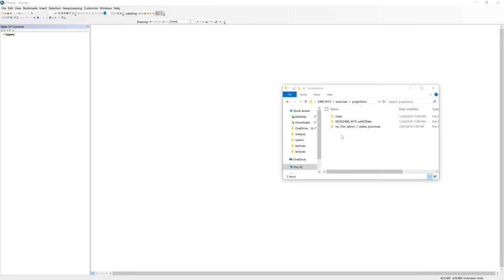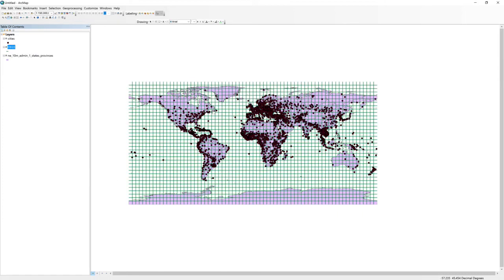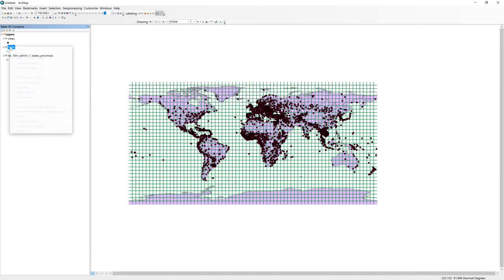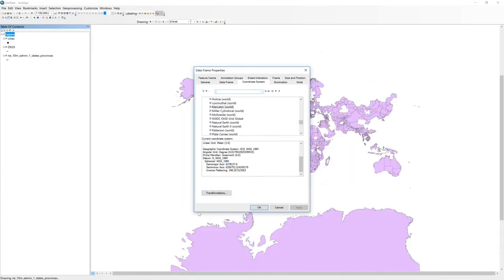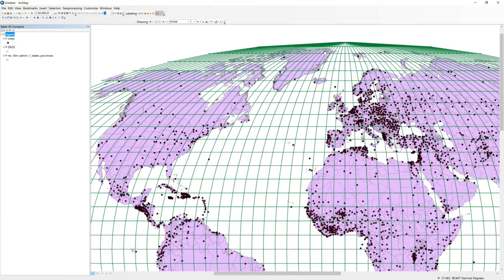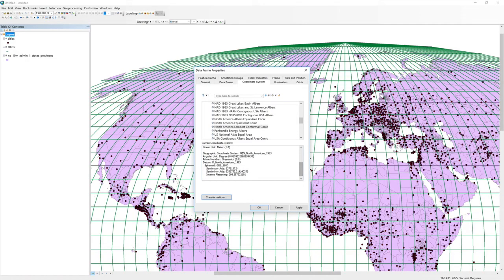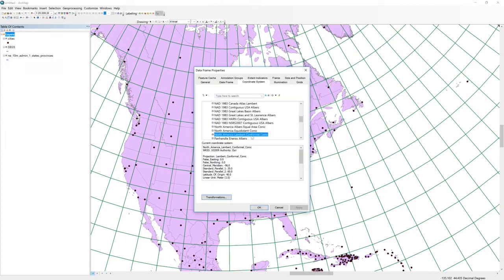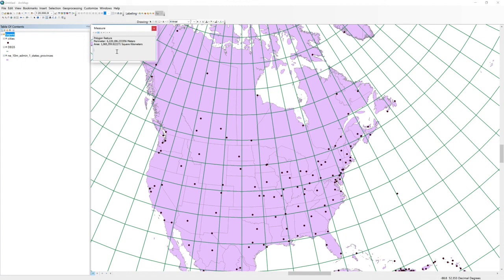week 3 map projection